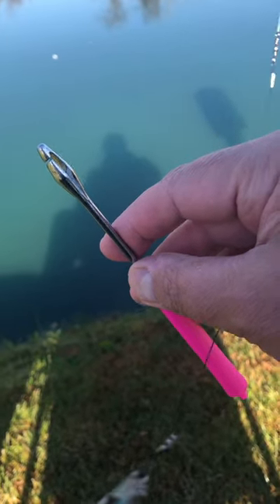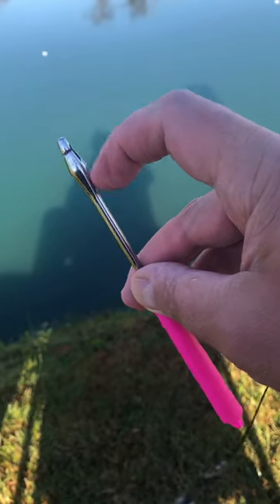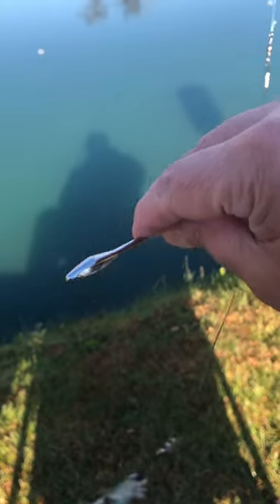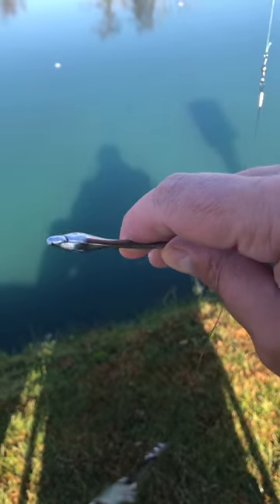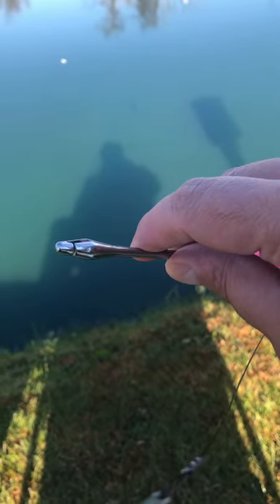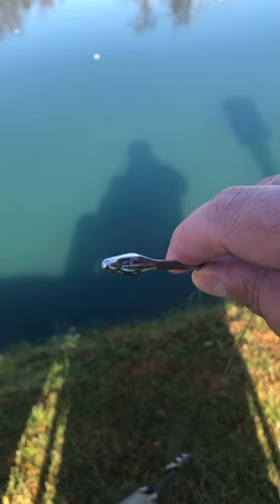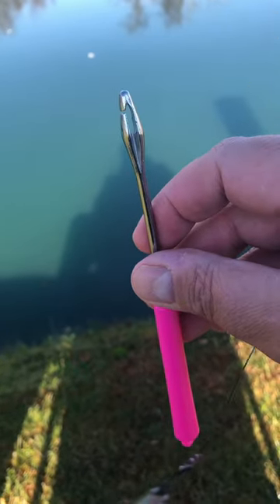MUST HAVE Fishing Tool!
This must have fishing tool hook extractor will easily help you remove the fish hook better.